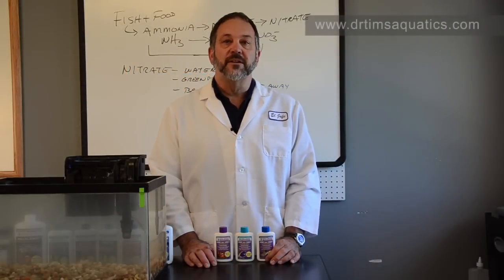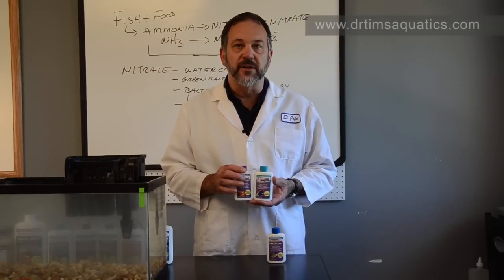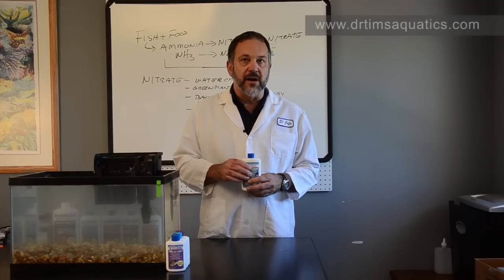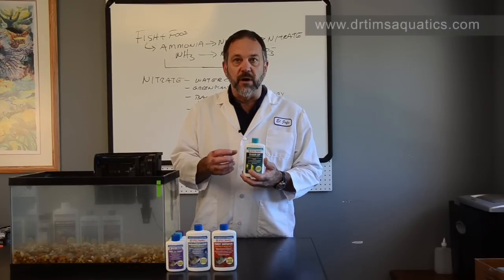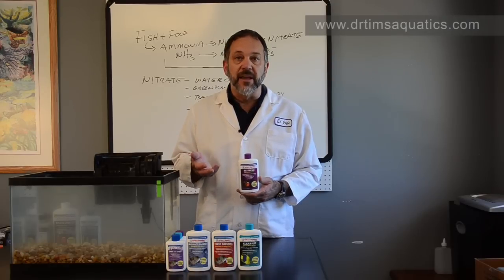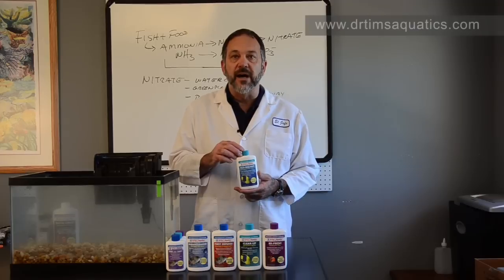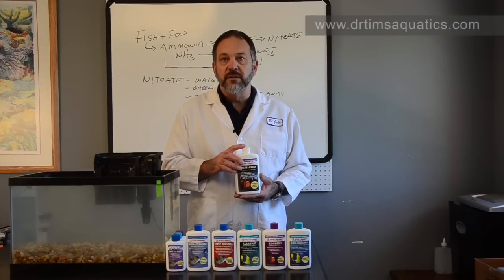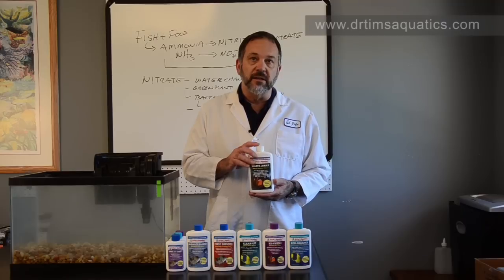The DrTim's Aquatics Full Product Line - DrTim's Aquatics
Learn all about our products in the short video presentation on the DrTim's Aquatics line of water conditioners and natural, bacterial-based products.

Condition your water and get it ready to accept aquatic live with AquaCleanse Tapwater Detoxifier and First Defense Stress Relief Agent.  Next, quickly and easily establish your biological cycle with One and Only Live Nitrifying Bacteria.  These products form the core of a basic system set-up and get your aquarium cycled easily and are available in kits on our website.

For regular maintenance and to battle algae we present Waste-Away Natural Aquarium Cleaner and Sludge Remover and Eco-Balance Multi-Strained Probiotic Bacteria.  Both are 100% natural products containing unique beneficial bacteria isolated from aquaria that work like to others to reduce sludge and rebalance your aquarium.

For Troubleshooting, we have Clear-UP a natural water clarifier that does not contain harmful chemicals and is completely safe in all types of aquaria.  To combat algae, cyanobacteria and other nuisances use Re-Fresh another 100% natural product with no antibiotics.

To control nitrate and phosphate long-term our NP-Active Pearls are the finest bio-pellets on the market.  100% pure with no binders, plasticizers or other harmful by-products.